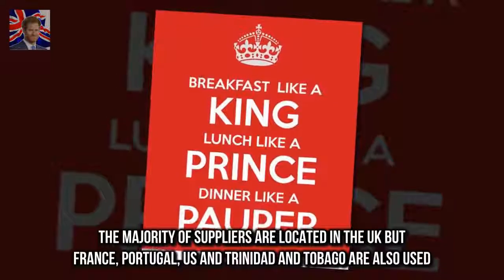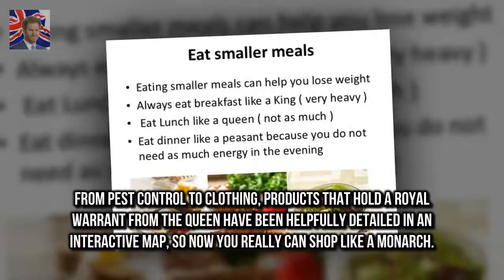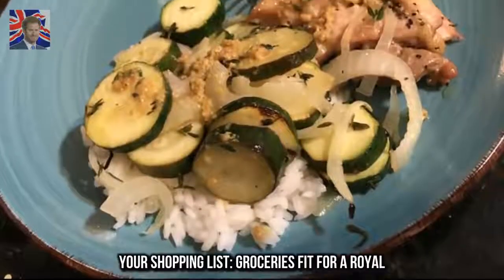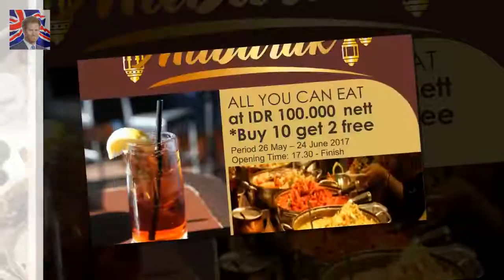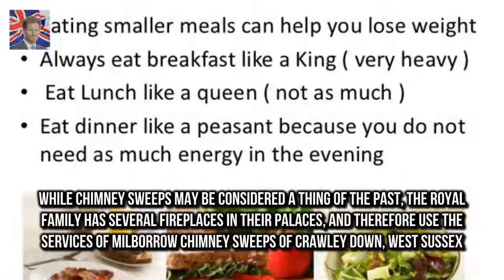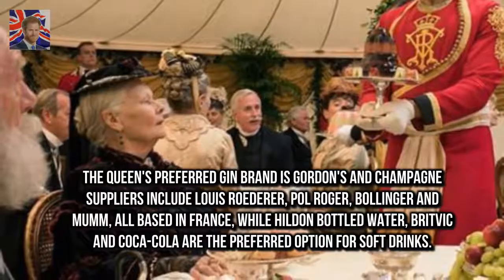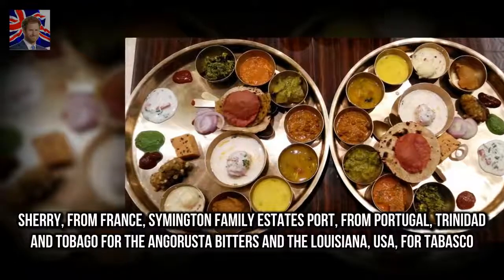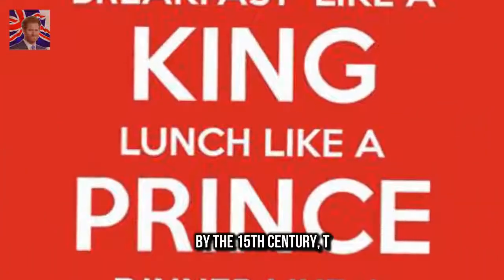How YOU can dine like The Queen! The majority of suppliers are located in the UK but France Portu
The majority of suppliers are located in the UK but France Portugal US and Trinidad and Tobago are also used The Queens favourite shops include Fortnum and Mason Selfridges Partridges food shop and Waitrose Her Majestys favourite suppliers range from top end champagne Bollinger to cheap treats McVities biscuits Where does the Queen buy her brooms? And where does she get the pet food for her beloved Corgis?
Wikipedia article on Elizabeth I Views of the Queens Wikipedia page sky-rocket thanks to The Crown :
The majority of suppliers are located in the UK but France Portug How YOU can dine like The Queen! :